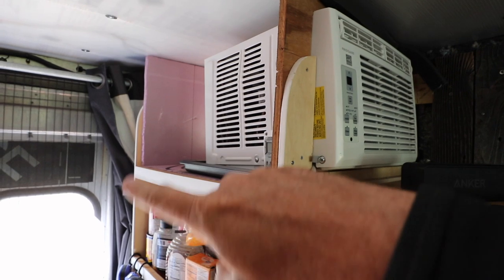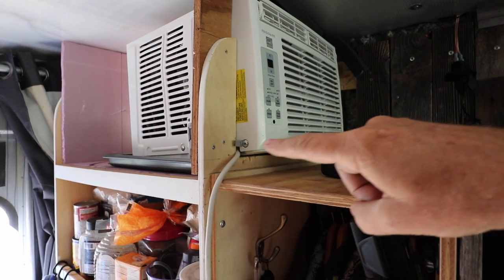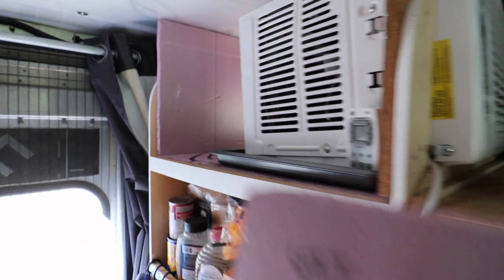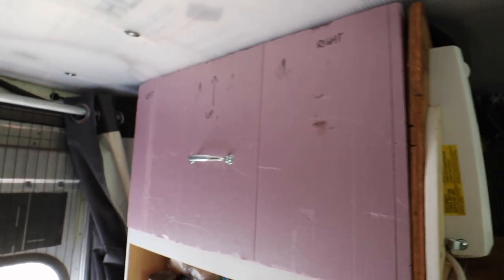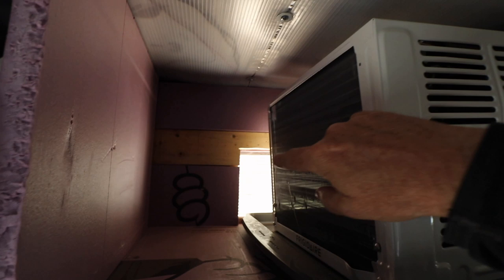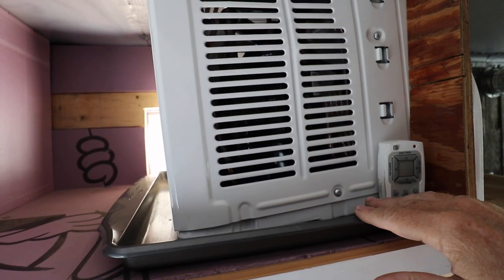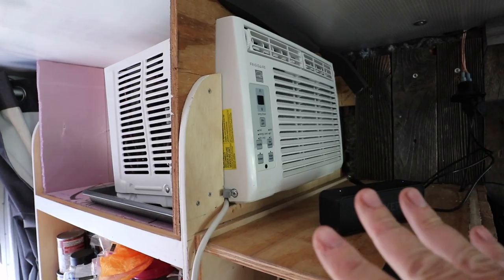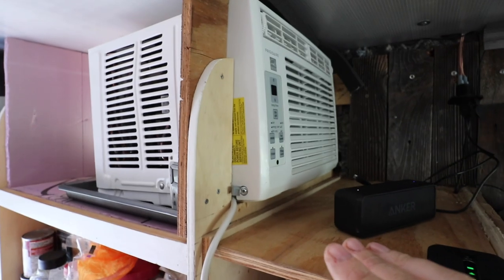Solar Powered AC in a Step Van Update P3 E559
Part 2 of my solar install. I have a few problems and would love some feedback.

Frigidaire 5000 BTU AC Unit

Electric Equipment:
2000w AIMS Inverter